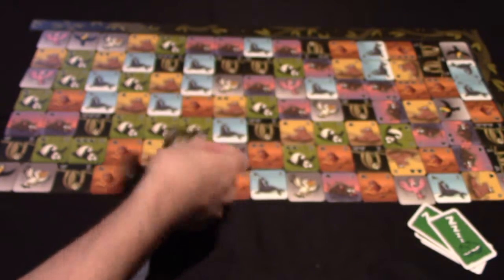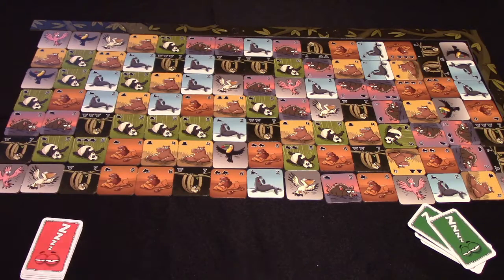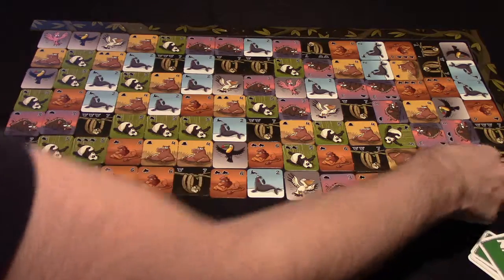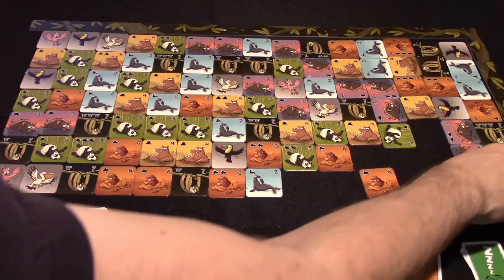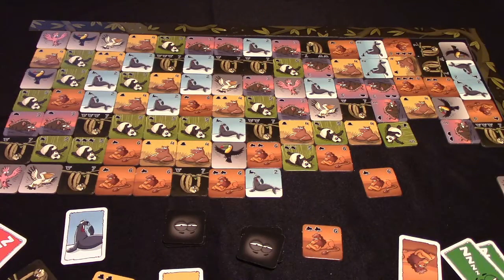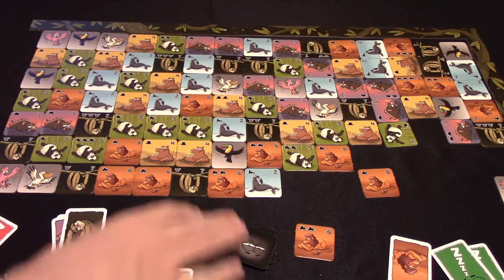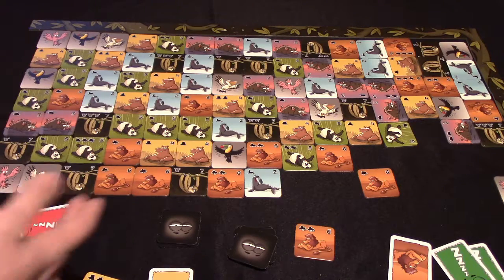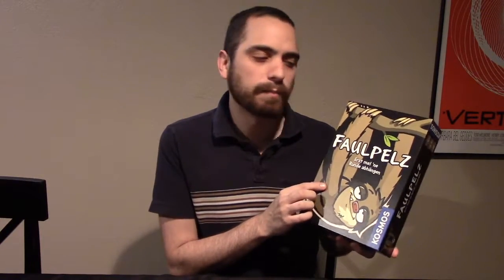Jeremy Reviews It... - Faulpelz (2014) Board Game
Review and rules explanation of Faulpelz (2006), a board game designed by Rüdiger Dorn.